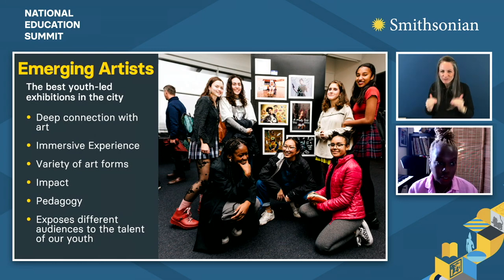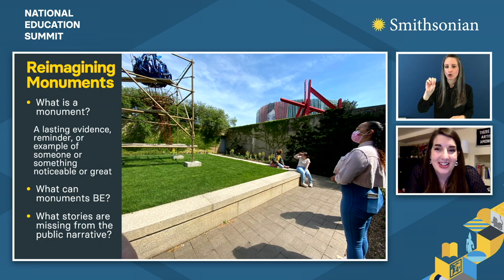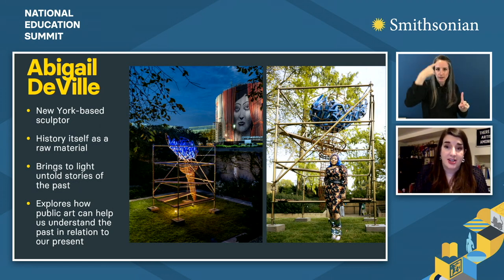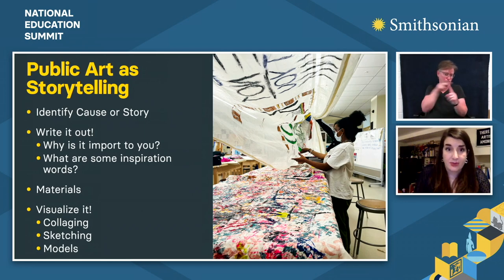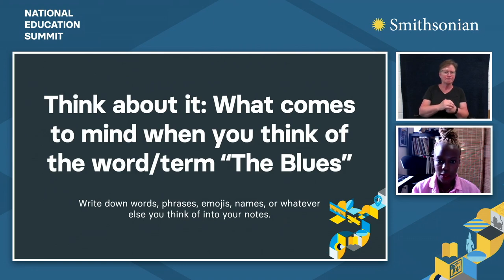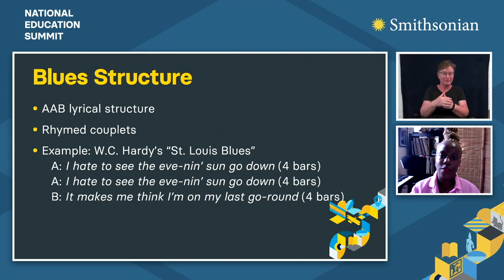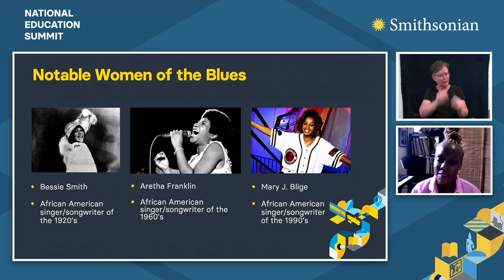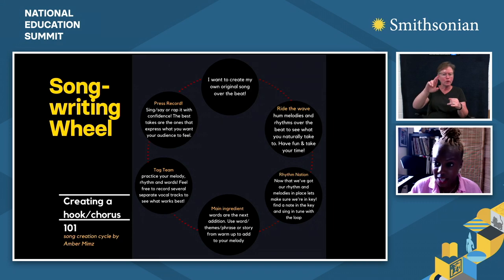Light Your Fire: Leveraging Public Art as a Platform for Teen Voices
Learn how public art can be used to explore memorialization, storytelling, and protest. We’ll explore ways you can provide your students with the interdisciplinary, artistic tools to access their power and amplify their voices through public art. Following this session, you’ll have access to classroom-ready lessons on the topic.

Presenters:
Sarah Cappo
Hirshhorn Museum and Sculpture Garden

Amber Mims
Artist Completely & Creative Facilitator

Original Air Date:
Wednesday, July 27, 2022, 12:00 PM - 12:50 PM EDT